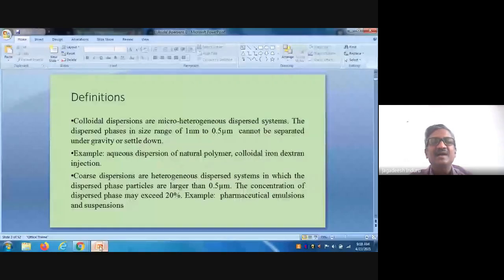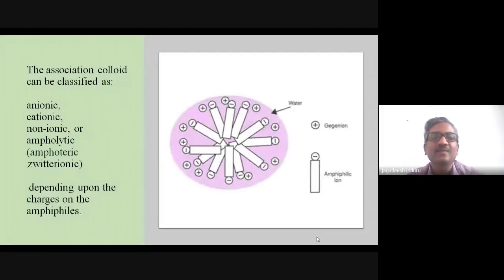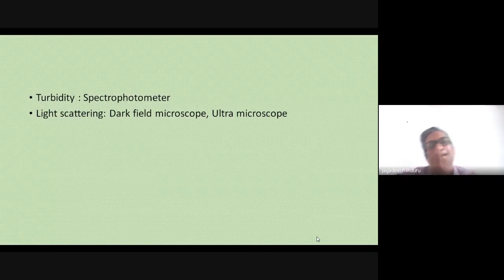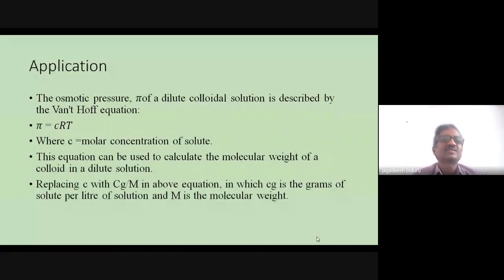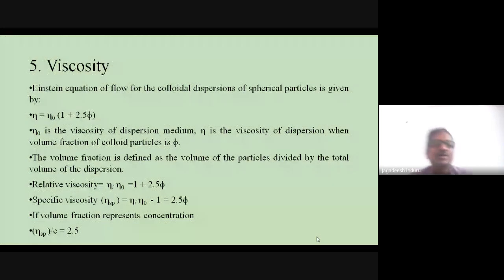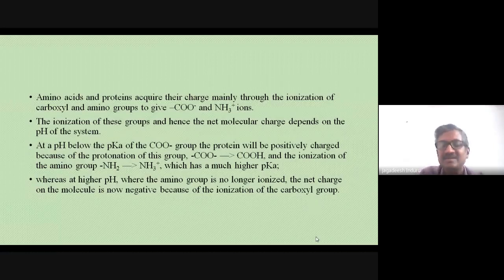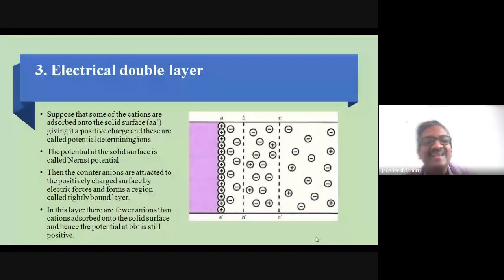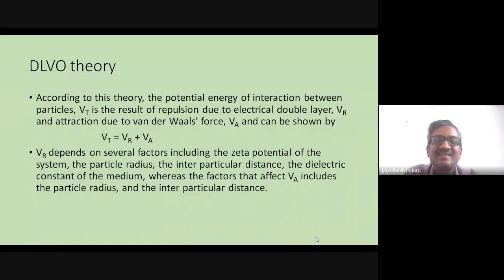Purification and properties of colloids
Electrical double layer, DLVO theory